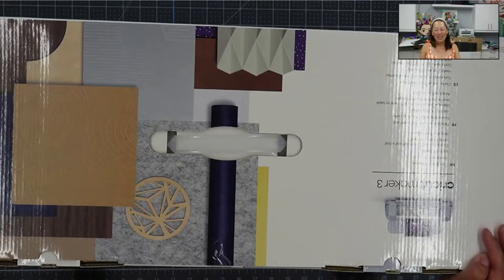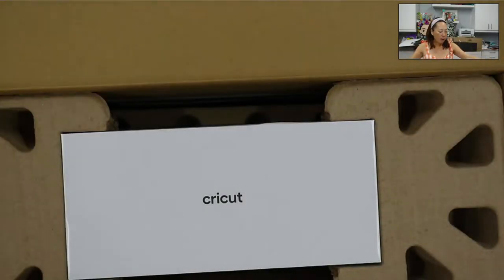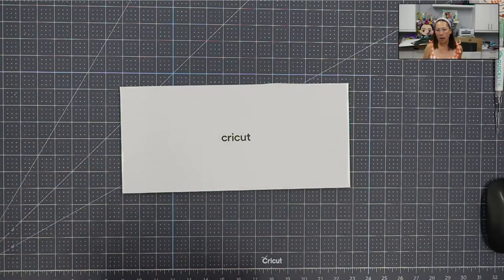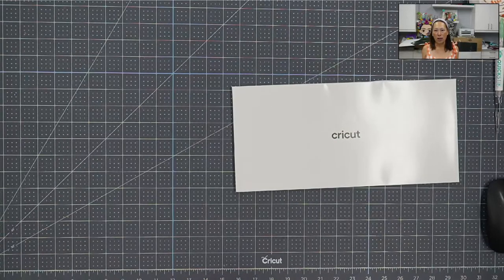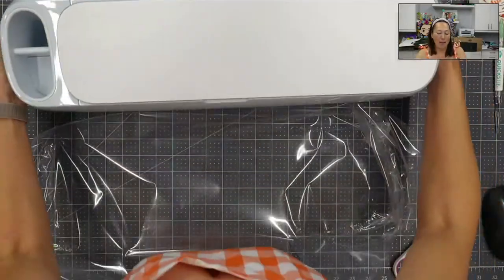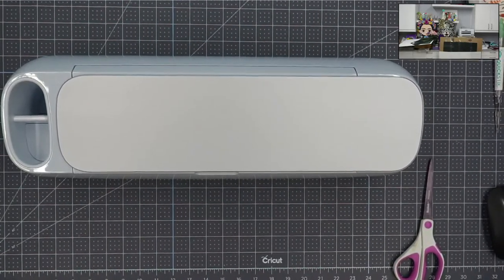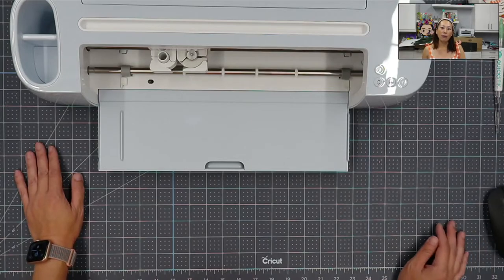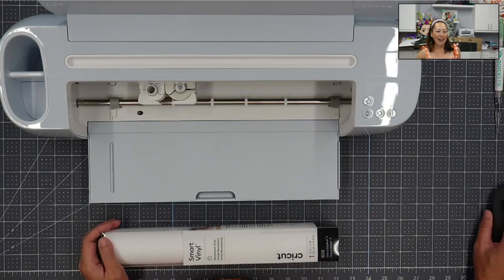Unboxing The Cricut Maker 3 and My Thoughts On It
Hello and welcome to a new video from The Useless Crafter! This time I will show you the Cricut Maker 3.  The materials have not arrived yet, but wanted to show you a quick comparison and give you my thoughts.